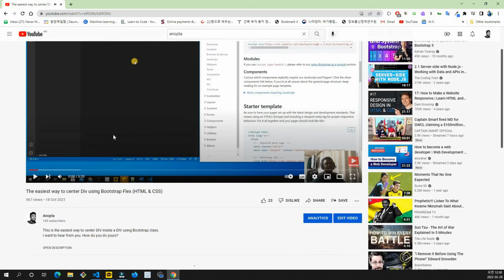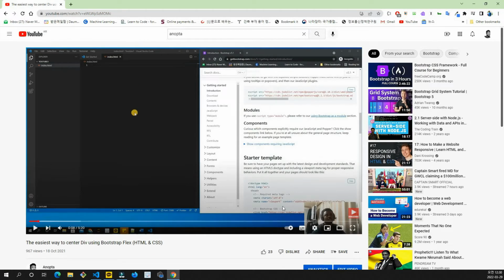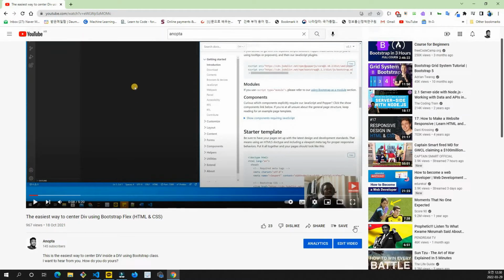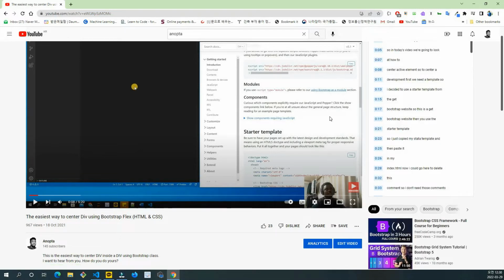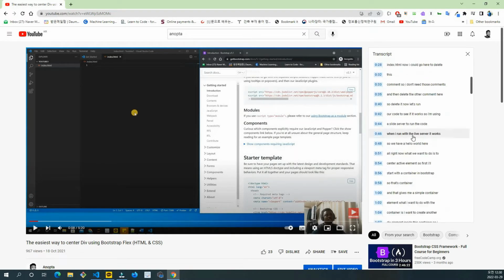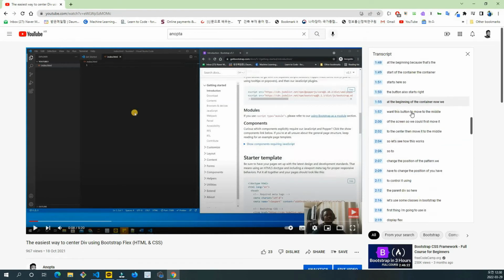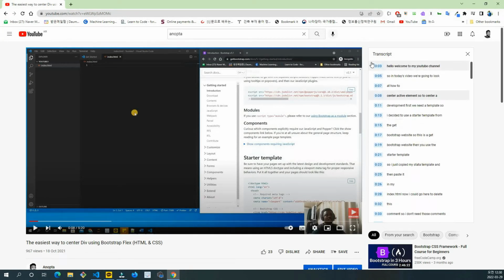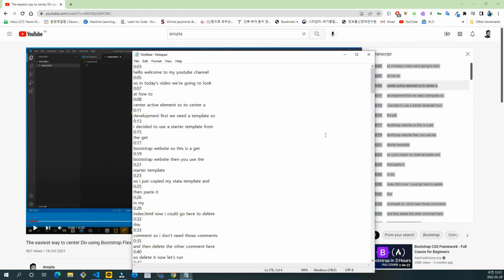How To Transcribe YouTube Video to Text || Step by Step Tutorials in less than 1 minute.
Hello my friends! In this video we will be converting a YouTube video into Text in less than 1 minute. This is so effective and can be used on any video. No software required. So simple. Let me know if you were able to follow along after you watch the video!